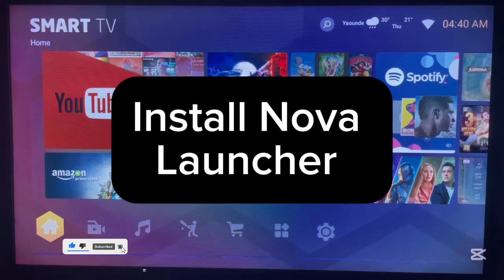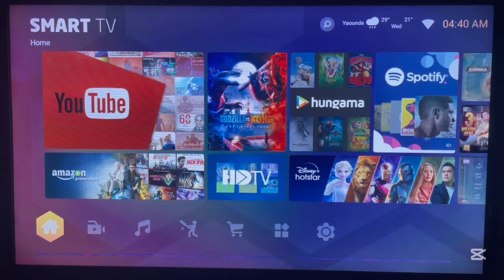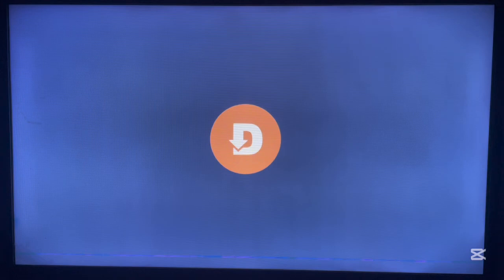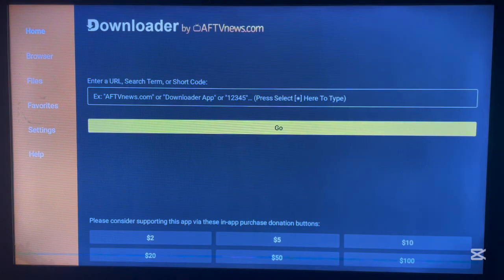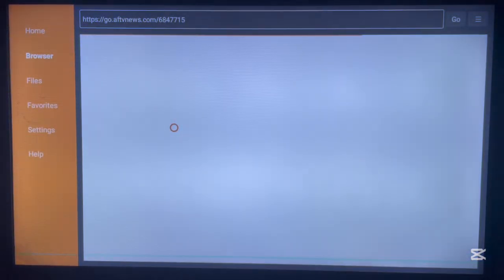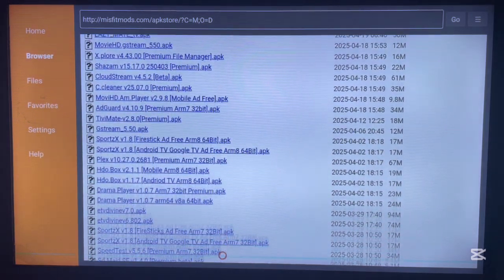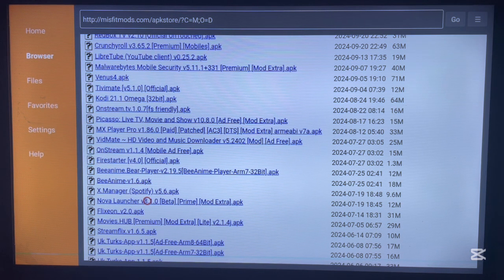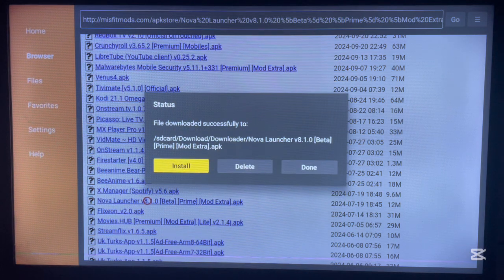Transform Your Android TV: Install Nova Launcher EASILY in 2026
📌 Description:
Want to install Aurora Store on your Android TV without the Google Play Store? In this quick and easy guide, I’ll show you step-by-step how to get Aurora Store working on your device. Say goodbye to app limitations and explore thousands of apps safely and easily!

🔹 Works on all Android TV devices
🔹 No root or PC required
🔹 Access apps without a Google account